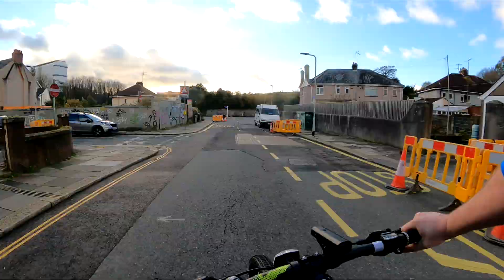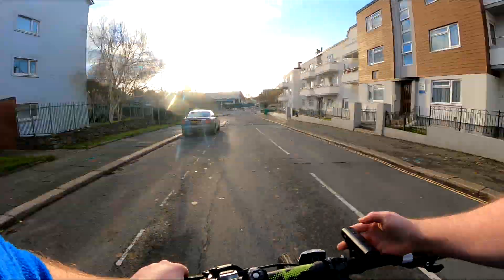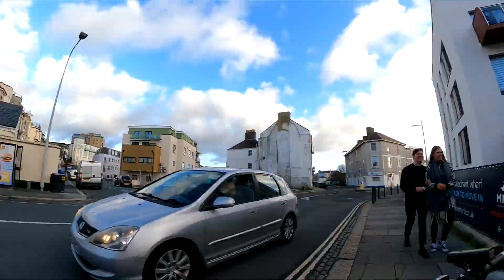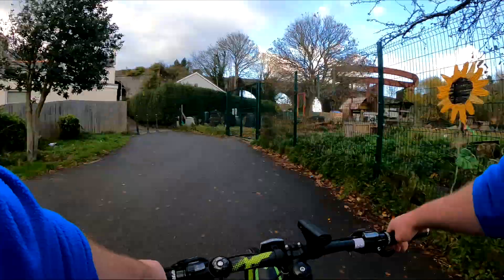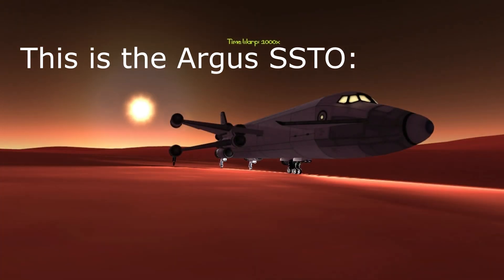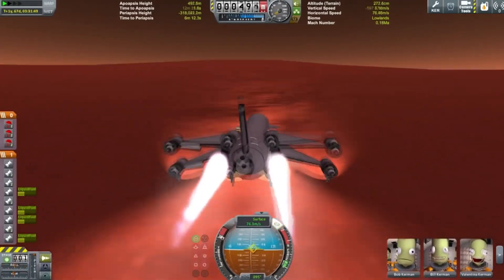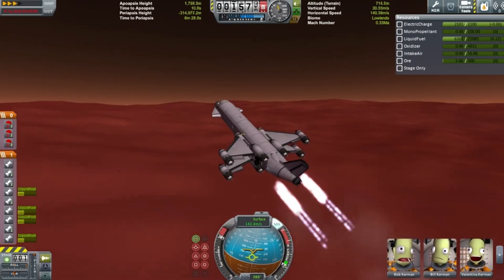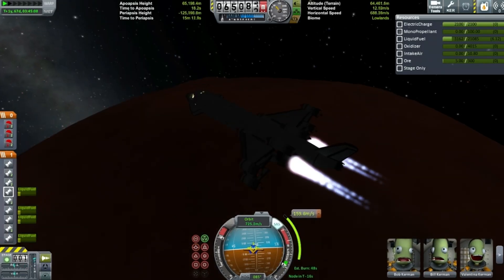I Promise this Cycling Video is about Kerbal Space Program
I swear on me nan